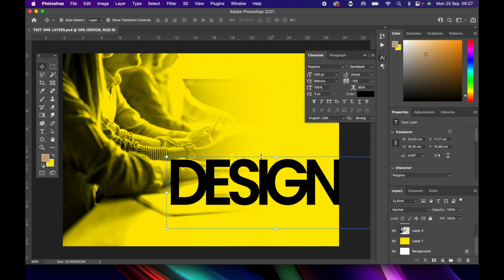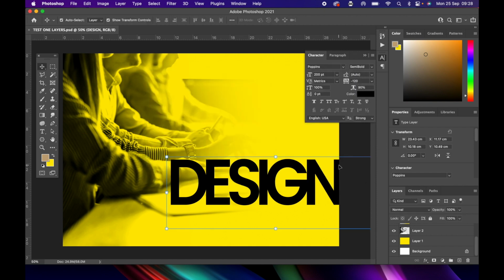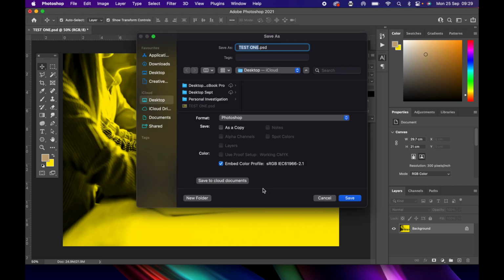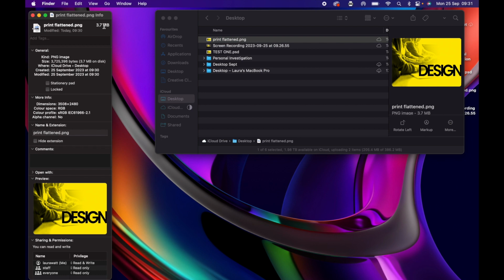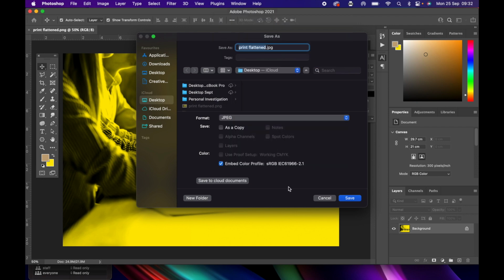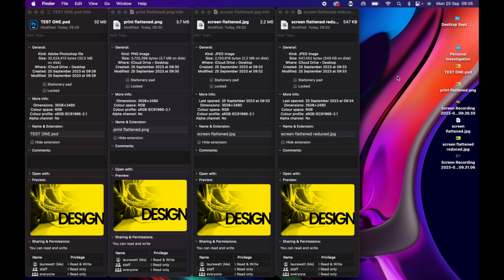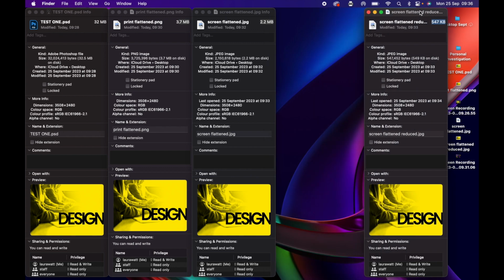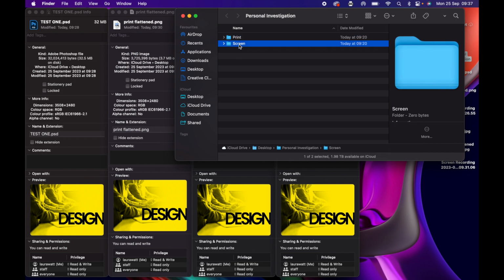How to prep your files for Print and Screen